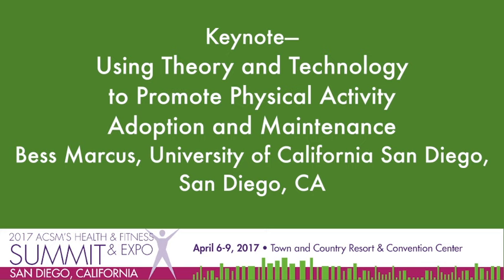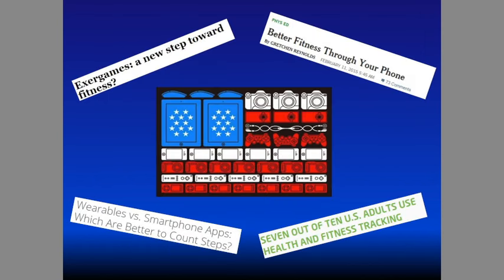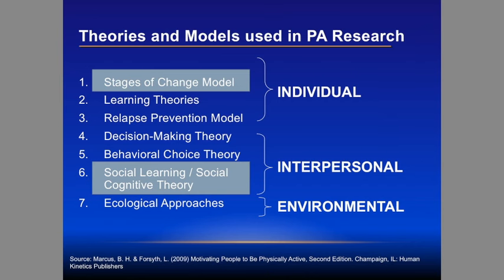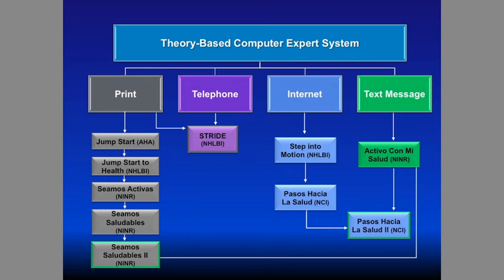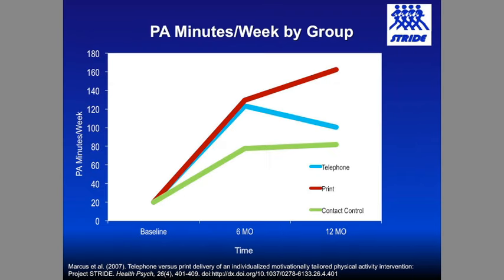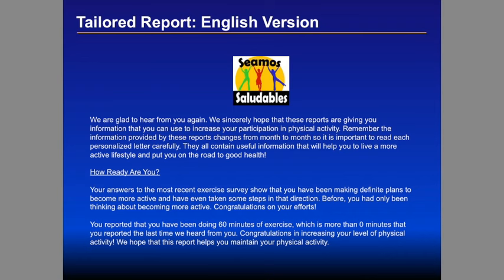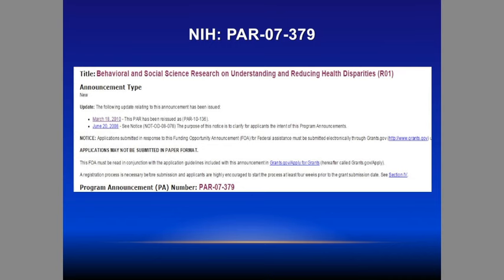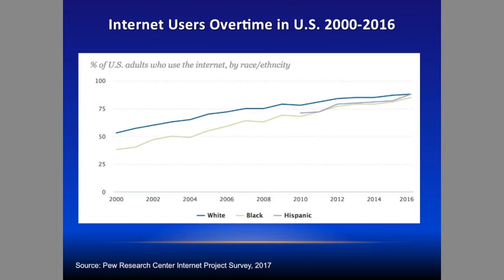Using Theory and Technology to Promote Physical Activity Adoption and Maintenance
ACSM Health & Fitness Summit Keynote by Bess Marcus, University of California, San Diego.

Dr. Marcus will discuss (a) the importance of addressing the physical inactivity epidemic, (b) the benefit of using technology with theory-based interventions for physical activity behavior change in order to increase intervention effectiveness, and (c) her latest research on physical activity interventions in underserved populations in order to reduce health disparities.